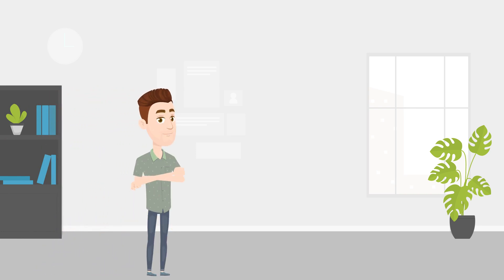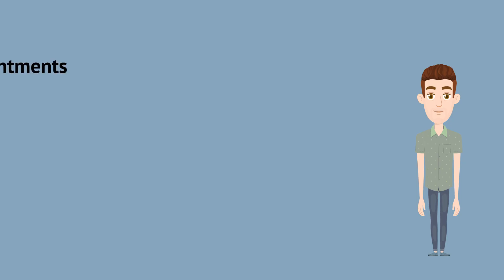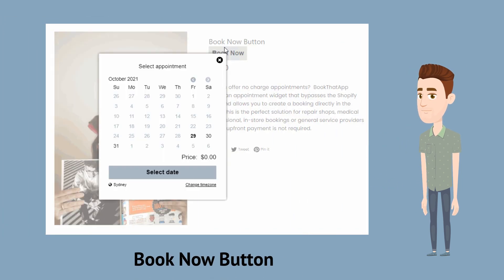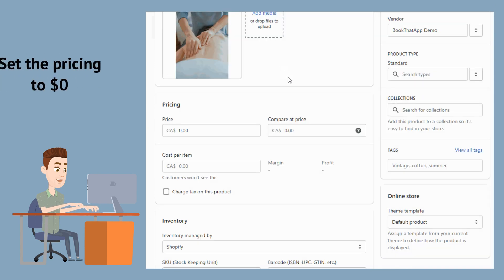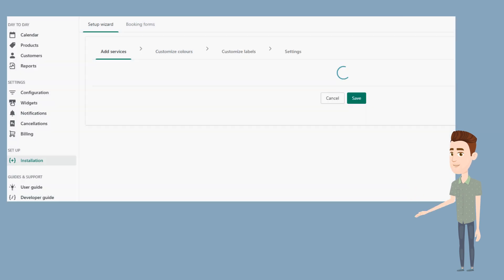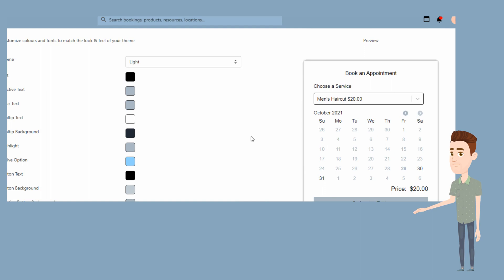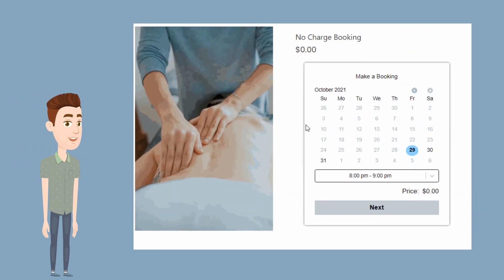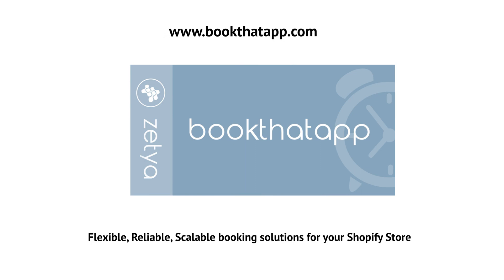BookThatApp for No-Charge Appointments - Getting Started Video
This video will walk you through setting up BookThatApp to take no charge appointments on your Shopify store.   In just a few easy clicks you can add a calendar, show real time availability to your customers and be taking appointments online.   BookThatApp offers three flexible options for no charge appointments including a Book Now button that can go on any page in a Shopify store.